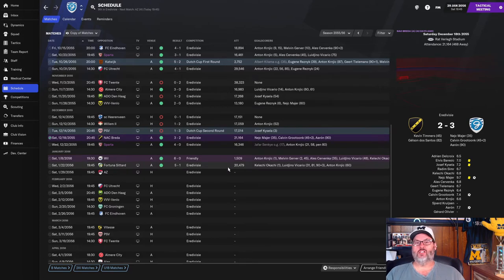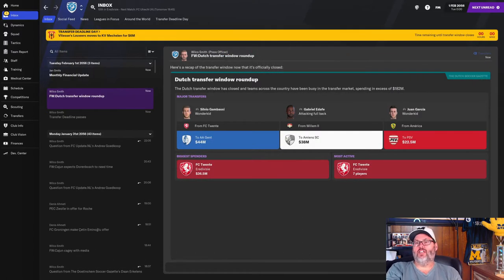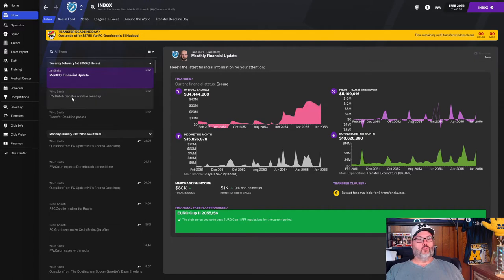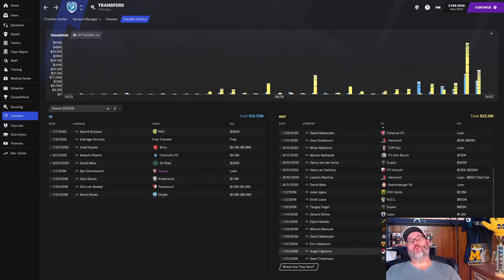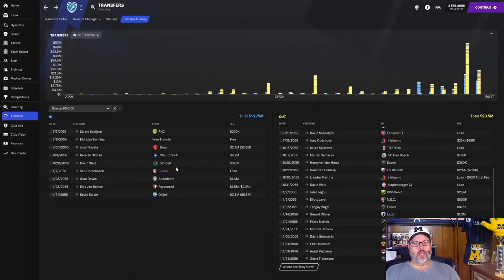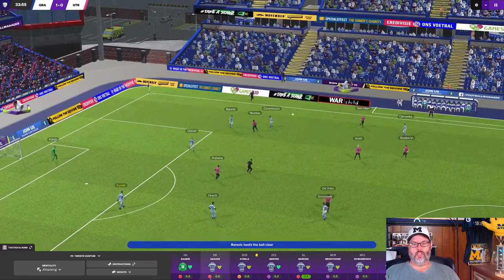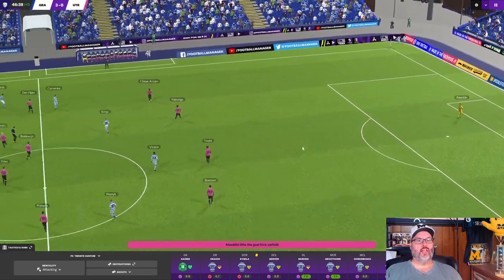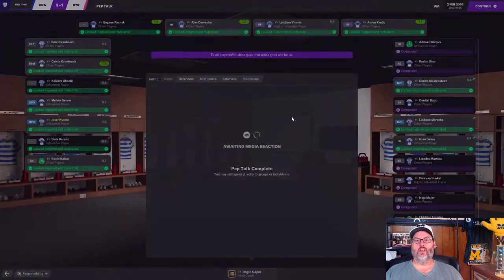EREDIVISIE FM21 - A FOOTBALL MANAGER LET’S PLAY - De GRAAFSCHAP – EP. 45 WE SOLD EVERYBODY (ALMOST)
It's FM21 and we are trying to build up the Eredivisie by making De Graafschap a larger player in the nation to combat Ajax, PSV and Feyenoord.  We've taken the first step in Football Manager 2021  by getting promoted to the Eredivisie.  Now it's the attempt to become established as well as reaching Europe competitions.

It’s time for Football Manager and the release of FM21!  Welcome to another year, year 4, on the channel for FM2021 content.  I’m a casual fan of the Netherlands on the international scene but have never managed a club in that nation before.  So after a +30 sim ahead to 2050 we are dialed in with a  club that began in the middle of the second tier, De Graafschap.  The goal of this save is to build up the club and also the nation who started at the #11 nation in the world even though they have had recent successes in the World Cup.

We are off into season six at this point, having made the Europa playoffs last season so our first appearance with European football this season.